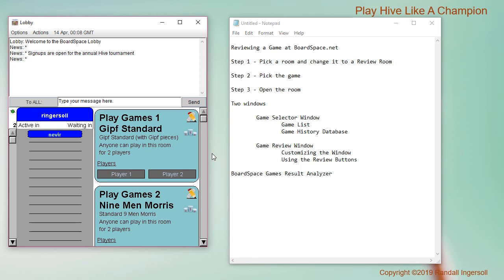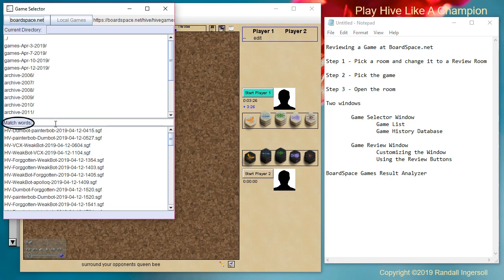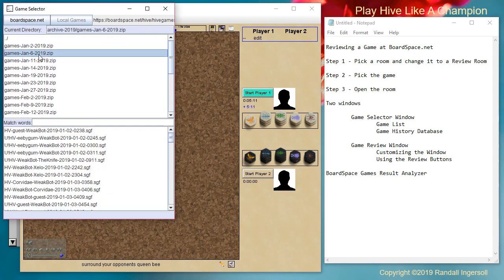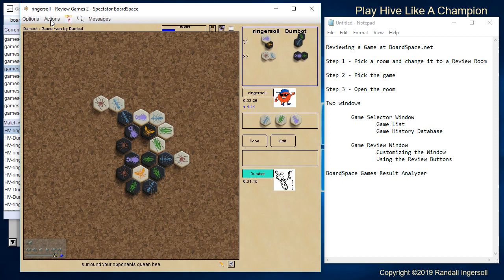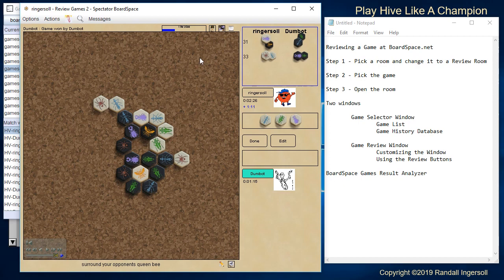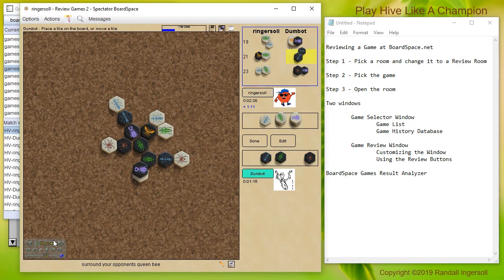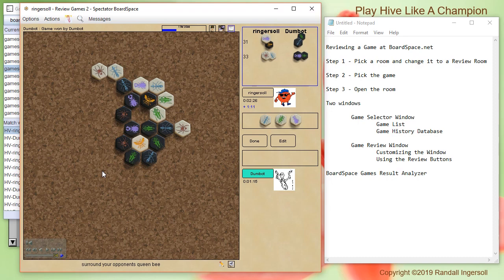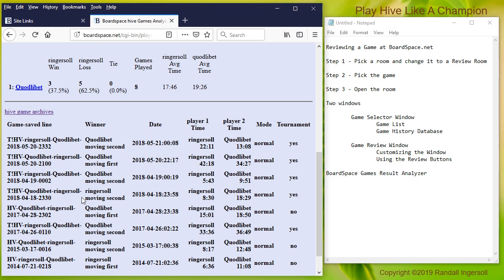Reviewing Games a BoardSpace Instructional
Tutorial on how to review Hive games played at BoardSpace.net